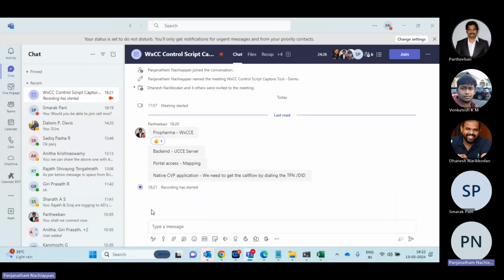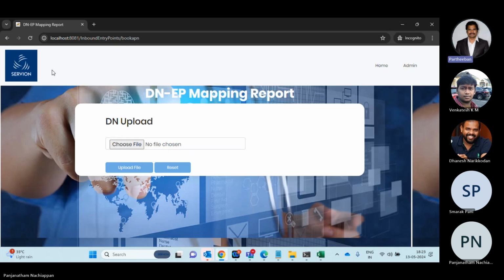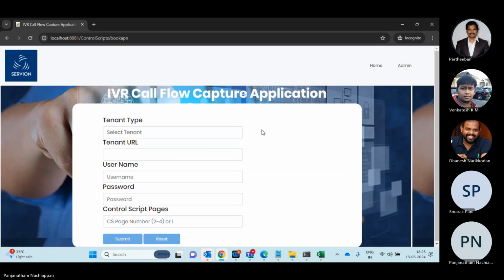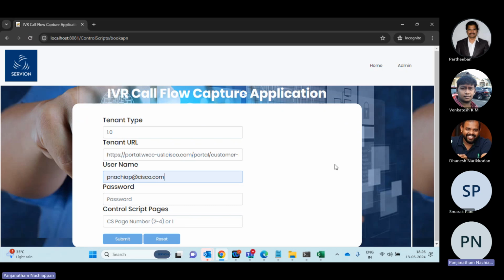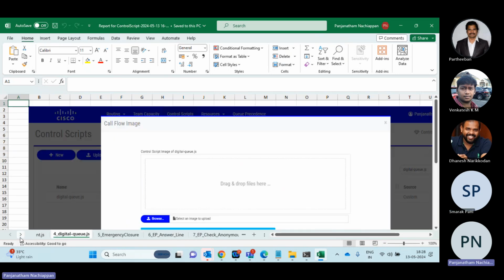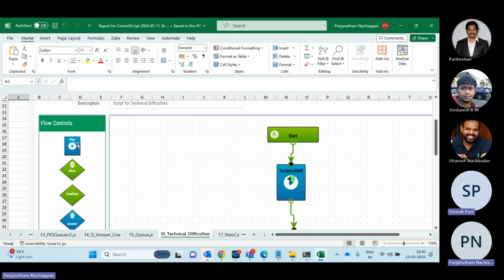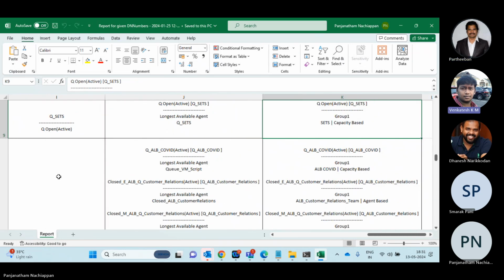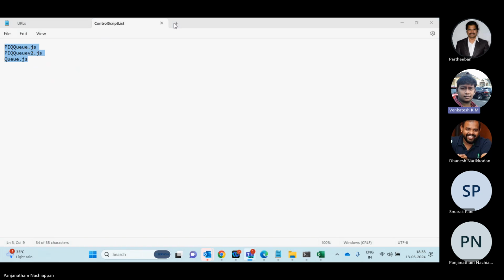WxCC Control Script Capture Tool Demo 20240513 182137 Meeting Recording